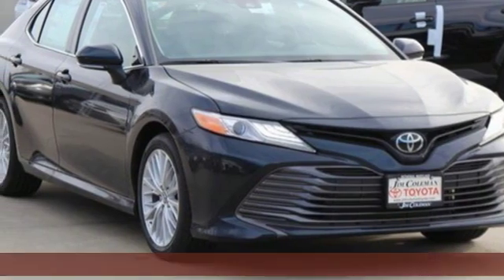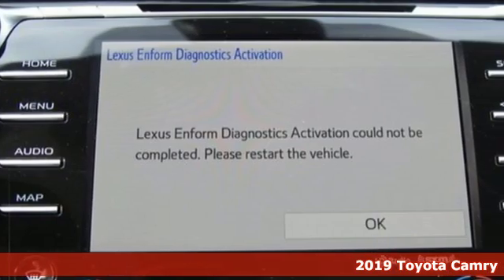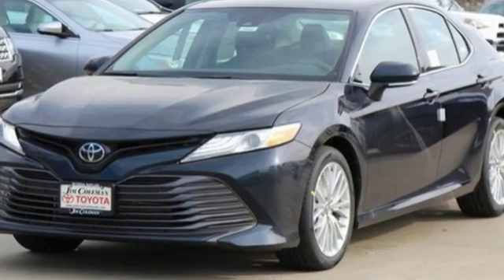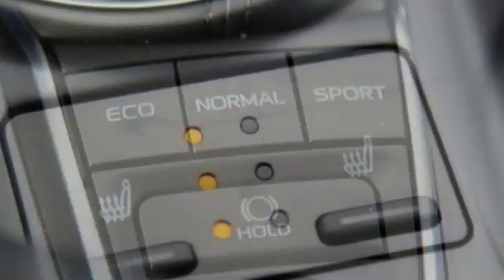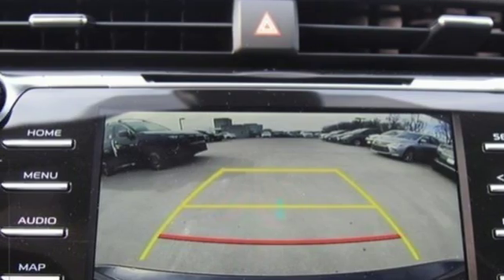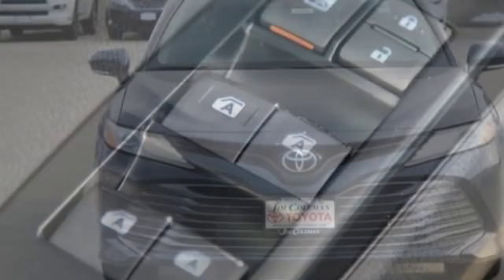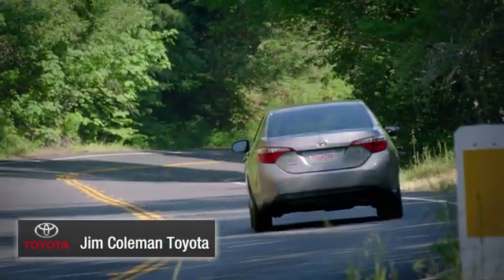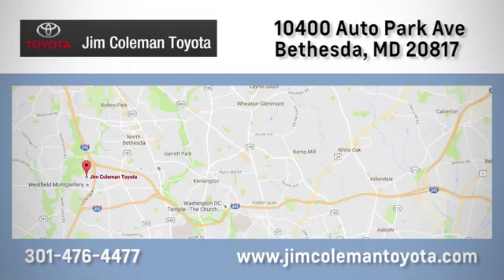New 2019 Toyota Camry Bethesda, MD #77266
Year: 2019
Make: Toyota
Model: Camry
Trim: XLE
Engine: 4 Cyl - 2.5 L
Transmission: Automatic
Color: Galactic Aqua Mica
Interior: Black
Stock #: 77266
VIN: 4T1B11HK6KU739205
Galactic Aqua Mica 2019 Toyota Camry XLE FWD 8-Speed Automatic 2.5L I4 DOHC 16V Black.brbrRecent Arrival! 28/39 City/Highway MPG Price includes: $1,000 - TMS Customer Cash - CAT. Exp. 02/04/2019

Address:
10400 Auto Park Ave